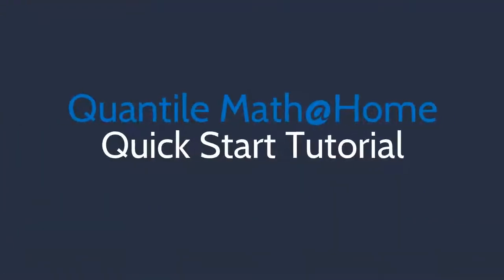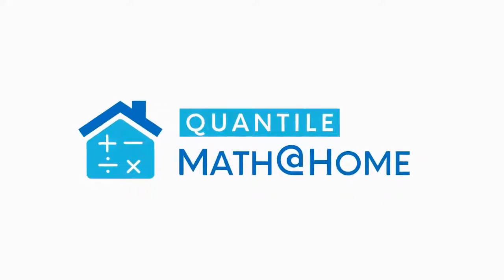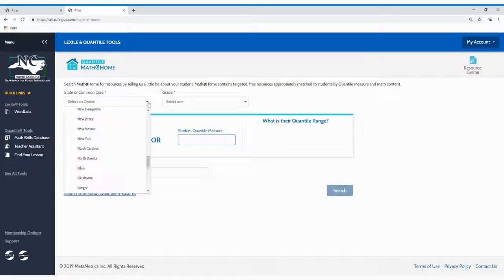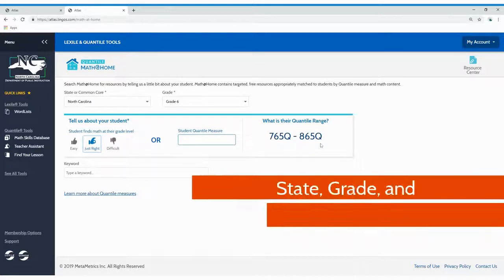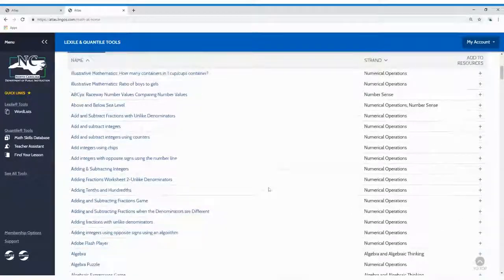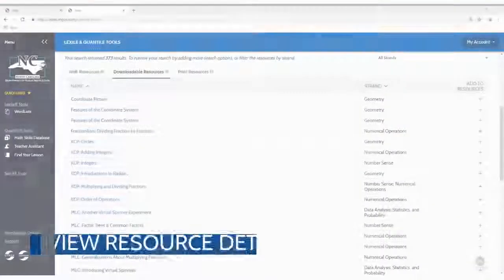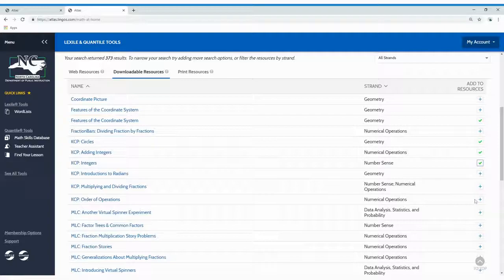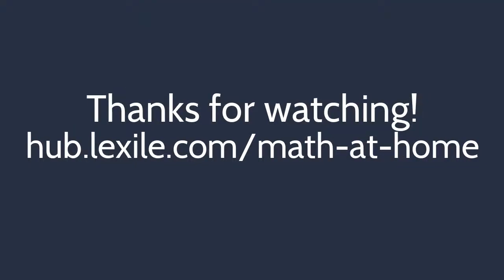Quantile Math@Home Quick Start Tutorial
Watch this tutorial to get started quickly with the Quantile Math@Home tool.